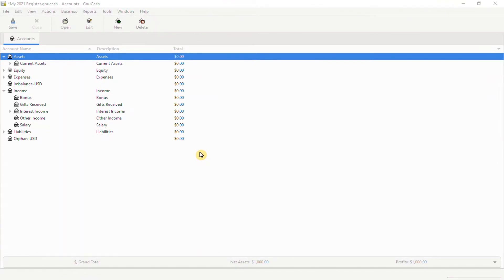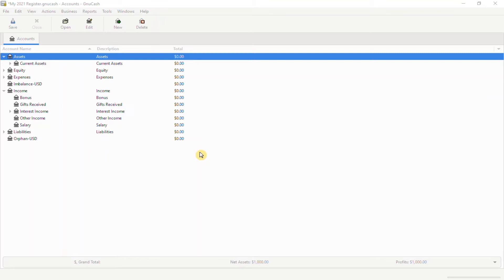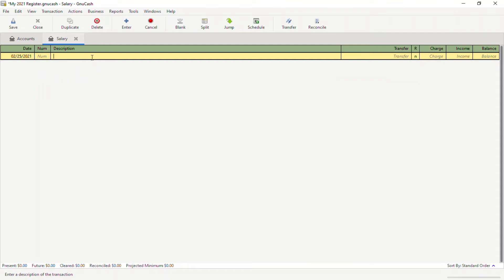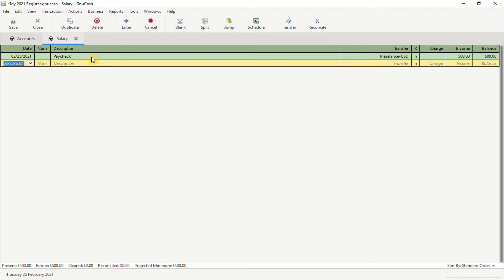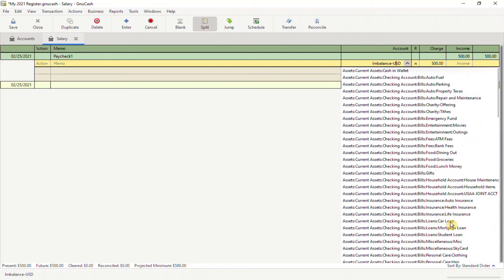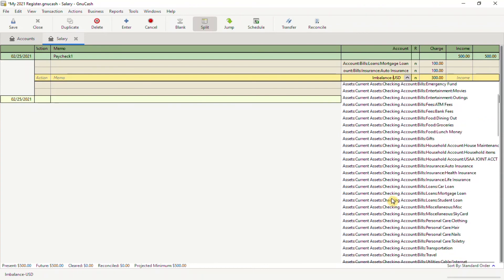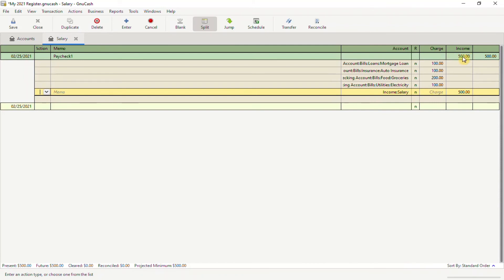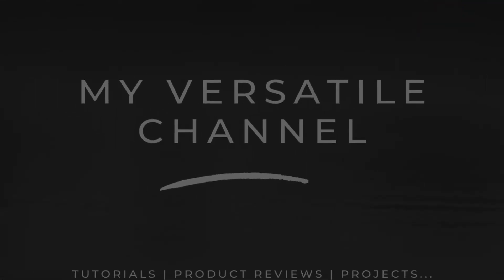2021 Tutorial: How to Split Transactions in GnuCash 4.4 (Envelope System)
GnuCash 4.4 is a free financial-accounting software for personal and small-businesses. I have been using GnuCash for almost 3 years to manage my personal finances using the envelope system and I really like it.

In this video, I am going to show you how to split transactions in GnuCash 4.4. I use this method for the envelope system. You can read more about the envelope system

If you are interested in downloading GnuCash 4.4 here is the link to their

Please note that this video is not sponsored and the tutorials are based on my experience with the software.

Timestamps:
00:00 Intro
00:15 Summary of Previous GnuCash Tutorials
00:49 Create Split Transactions
04:36 Close Split Transactions view
04:45 Final Words